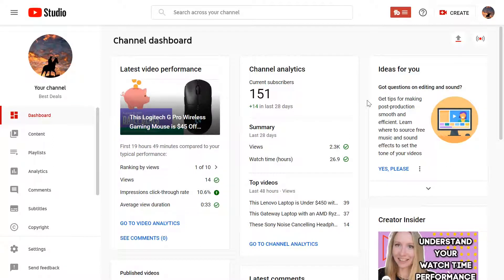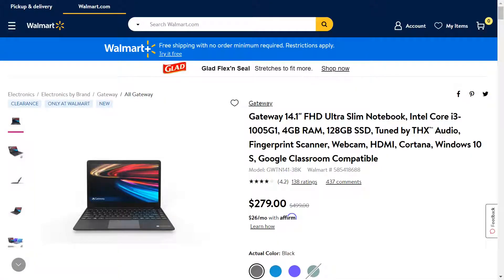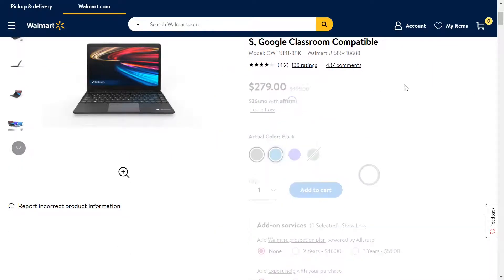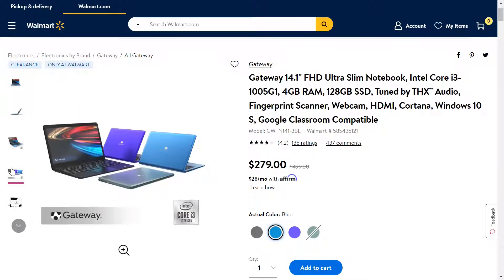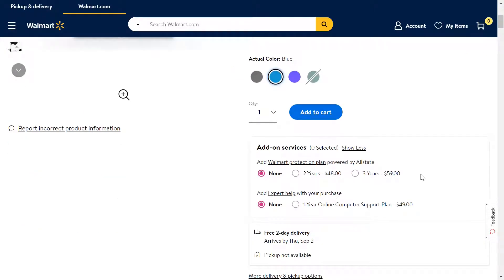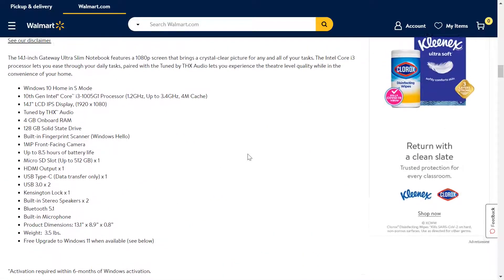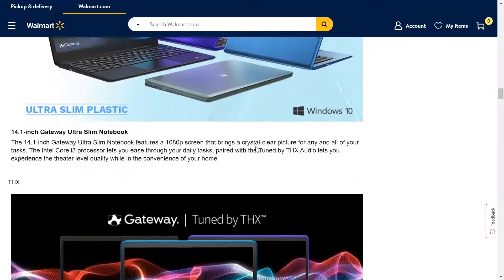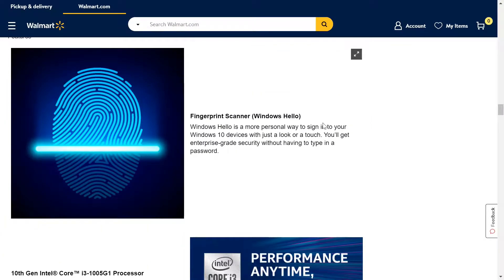This Gateway Laptop is on sale for $280 and is the Perfect School Laptop